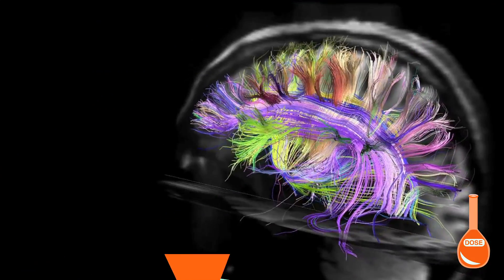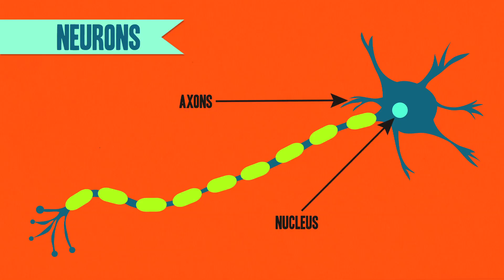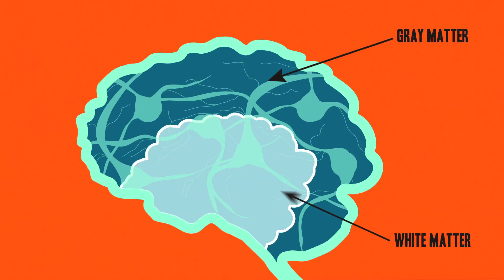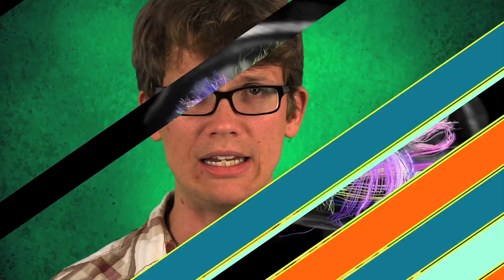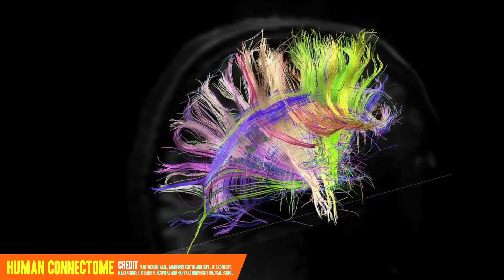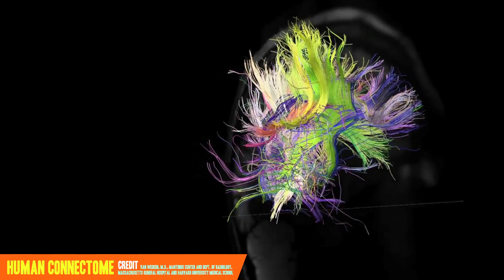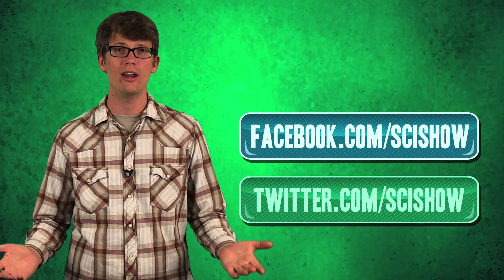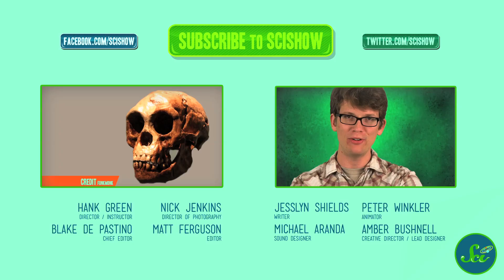Human Connectome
Hank briefs us on a fascinating project that aims to map the anatomical and functional pathways of the brain - a neural network called the human connectome.